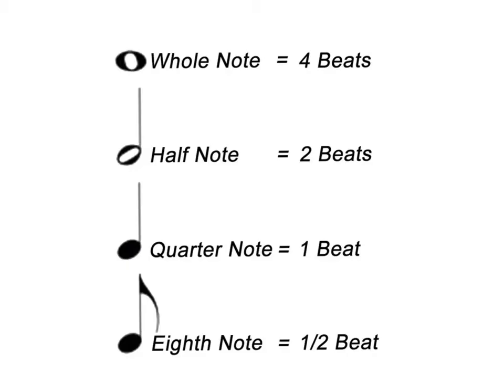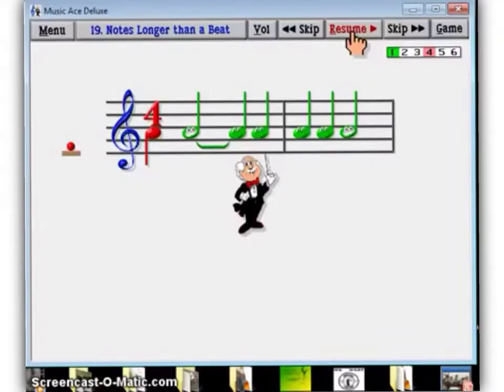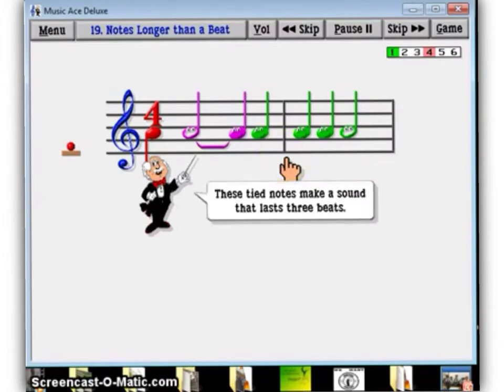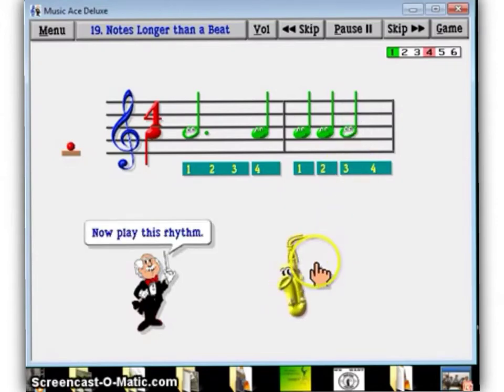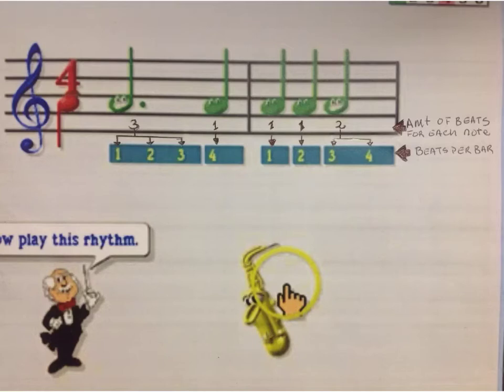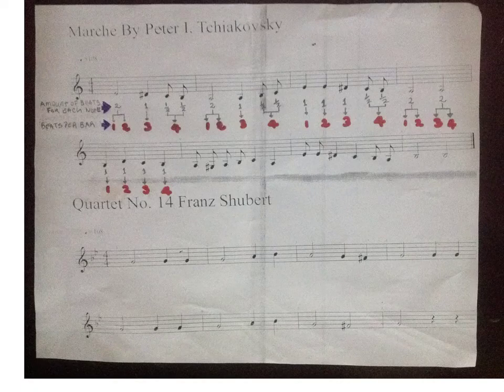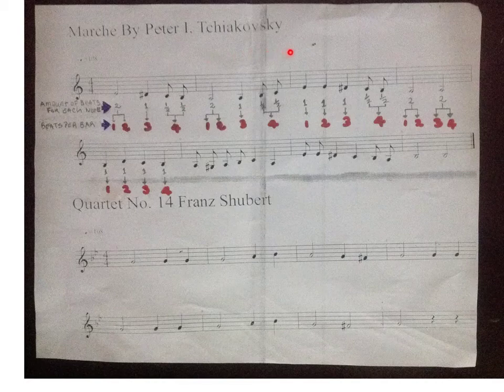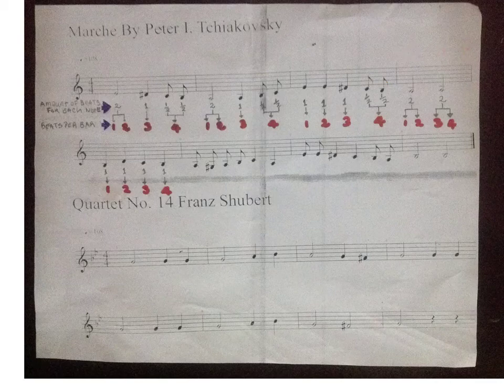Reading and playing rhythms In music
how to read rhythms by counting the beats and playing rhythms in a musical piece